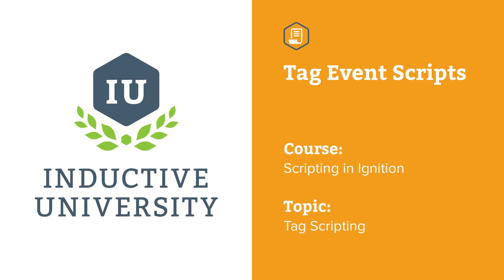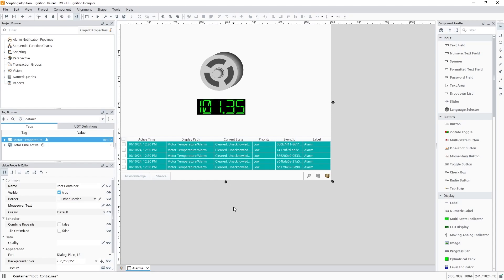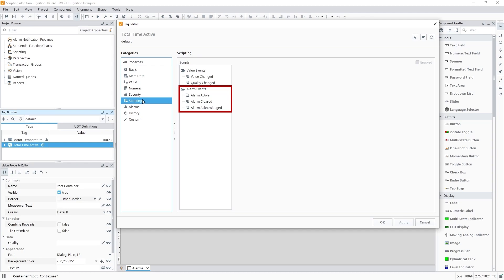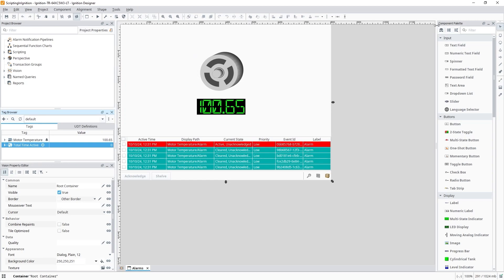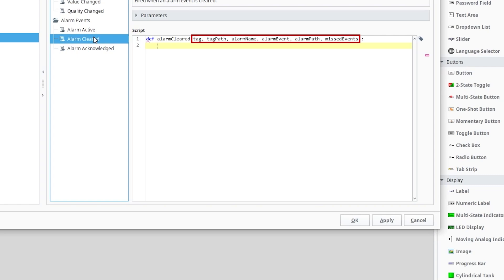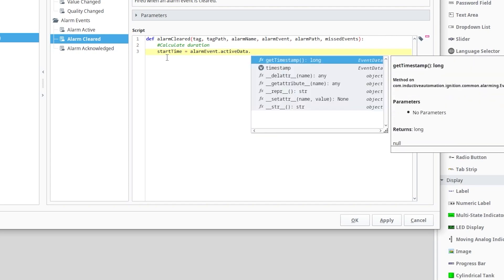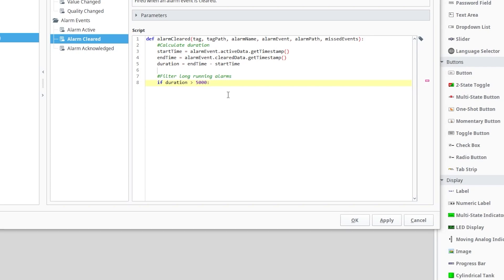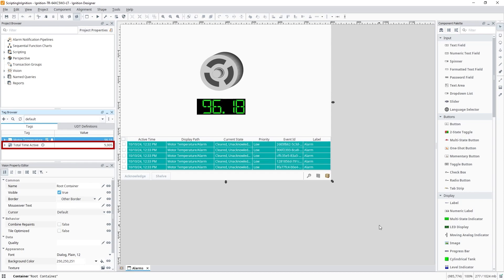Inductive University: Tag Event Scripts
Learn how to configure a script for tag events. Tag events trigger when a tags value or quality changes or when an alarm on a tag reaches a new state.

This lesson is part of the Scripting in Ignition course on Inductive University.

Inductive University is a free online industrial automation training platform designed to help you learn SCADA software, and more. With IU, you can watch training videos, test your knowledge, train your organization, and participate in the Ignition credential program. See the full free lesson library: